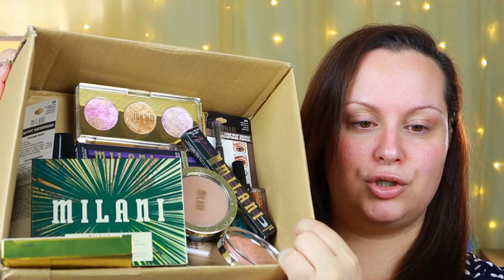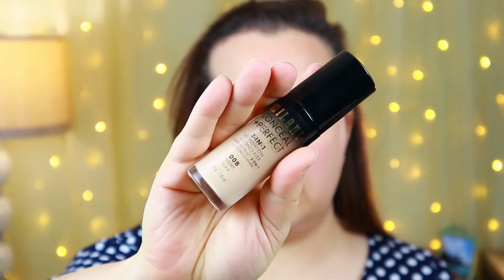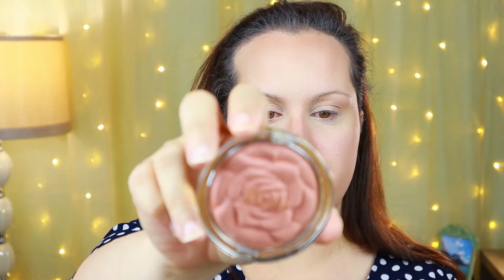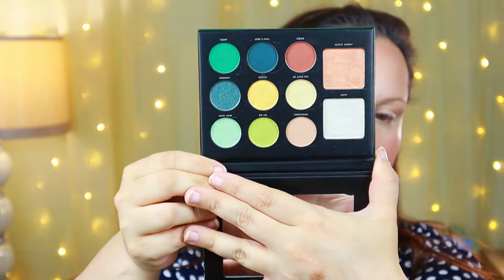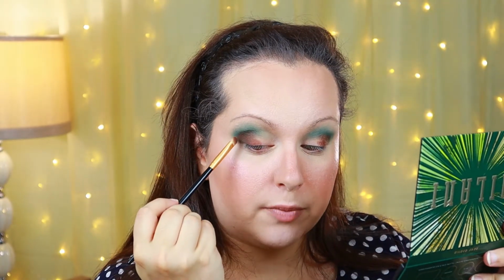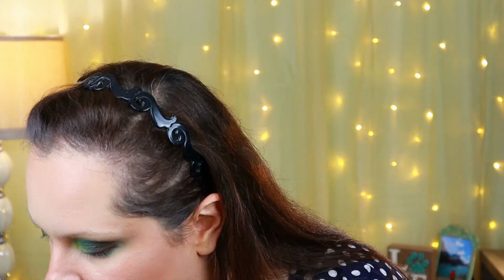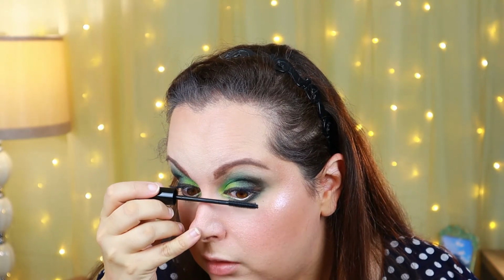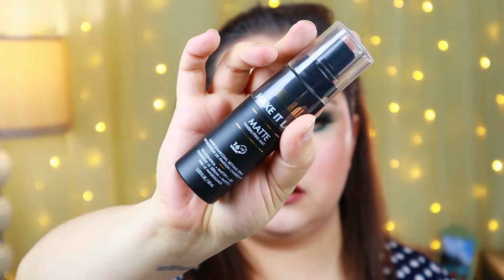Milani Full Face | First Impressions | 2020 I'm IMPRESSED!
Hello Lovelies! In today's video I am sharing my first impressions and applying a full face of Milani Makeup! I LOVE how this look turned out!! I definitely need to use green more often! I hope you guys enjoy!

-❤ Love Helen

Timestamps:
00:00 Intro
02:08 Prime Correct Face Primer
03:46 Conceal + Perfect Foundation
05:10 Conceal + Perfect Concealer
06:18 Make it Last Setting Powder
06:32 Silky Matte Bronzing Powder
07:41 Powder Blush - Romantic Rose
08:12 Celestial Highlighter Palette
11:03 Gilded Jade Eyeshadow Palette
18:43 Stay Put Eyeliner
19:41 Stay Put Brow Sculpting Pencil
20:34 Lash Primer | Lash Trifecta Mascara | Lashes
23:20 Amore Satin Matte Lip Creme
27:00 Final Thoughts

My Studio Setup:
♡ Canon M50 Camera
♡ Blue Yeti Microphone
♡ HPUSN Softbox Lighting Kit
♡ LED Twinkle Light Curtain

♡ Intro: Toxic Love | Lvly
♡ Outro: Wear Me Out | Gamma Skies
♡ Background: Peppermint | Dylan Sitts